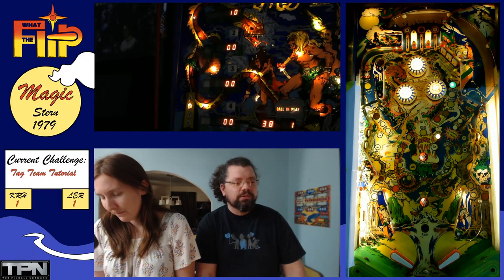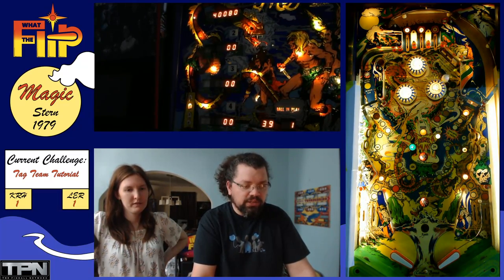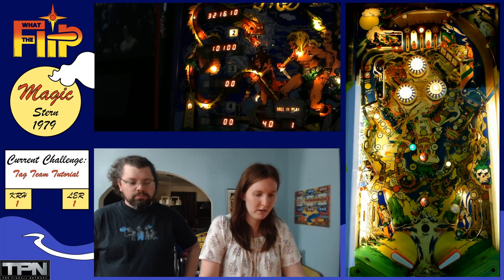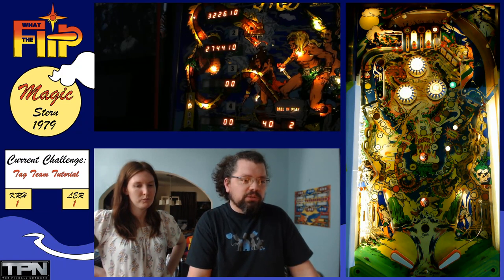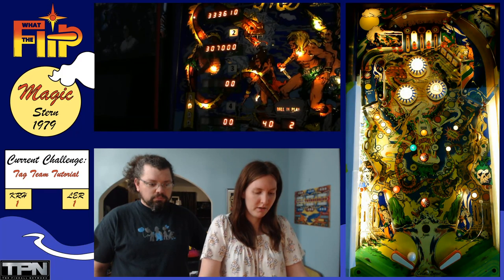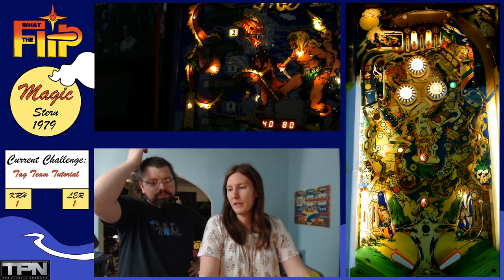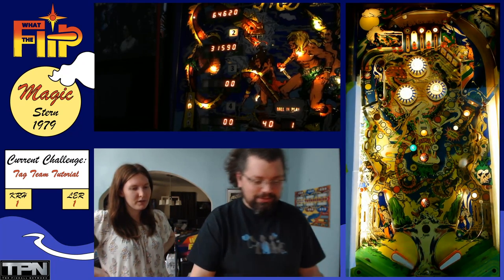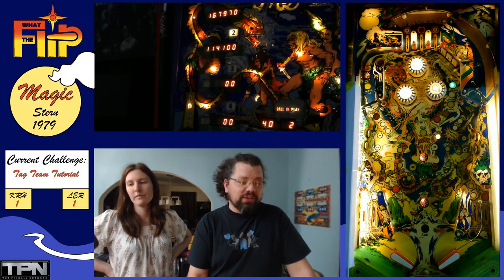Tag Team Tutorial: Magic by Stern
Explaining the game, What The Flip style! Be prepared to spell, smash drop targets, and hit spinners.